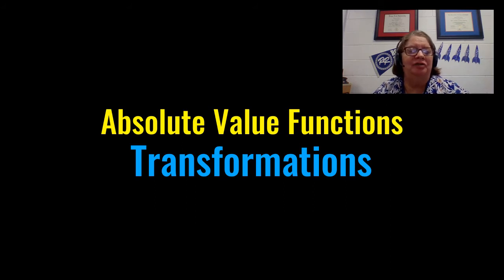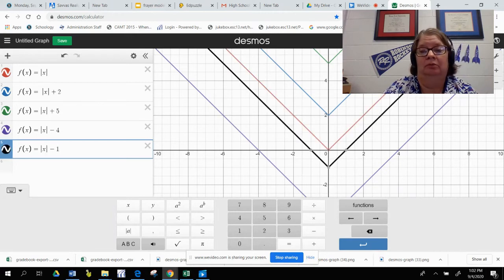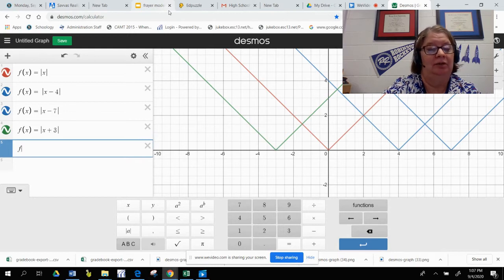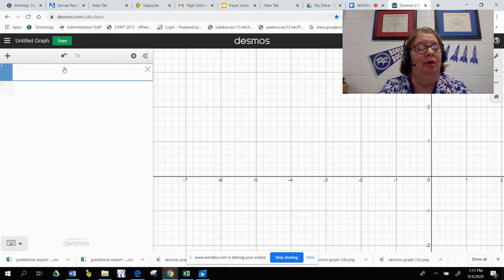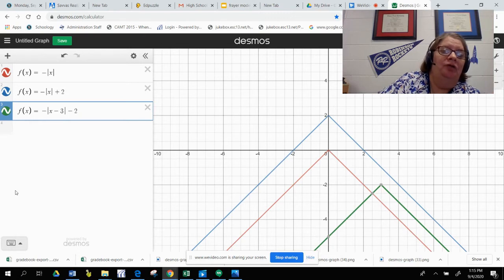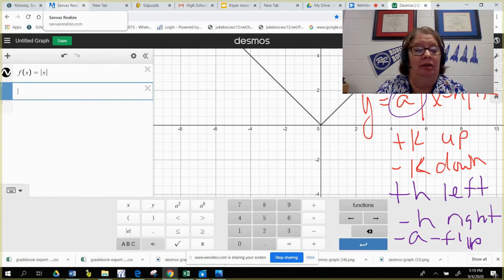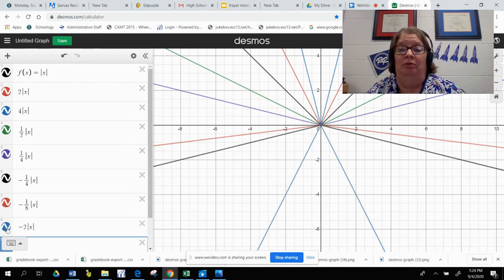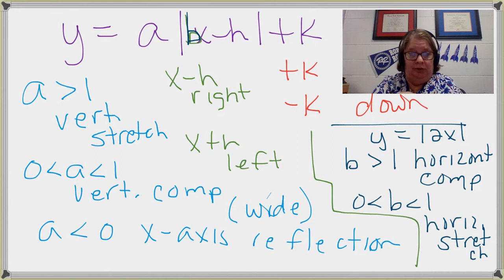Absolute Value Transformations